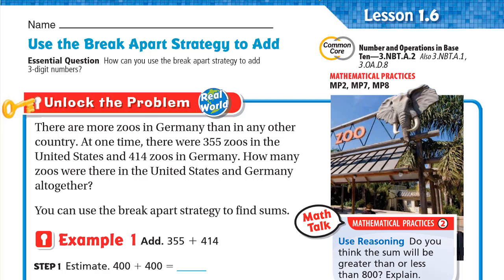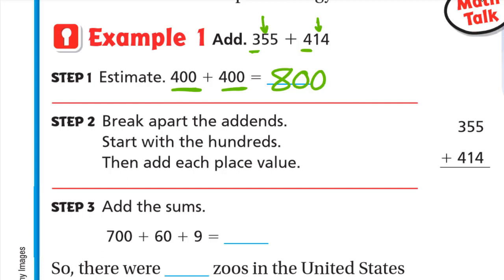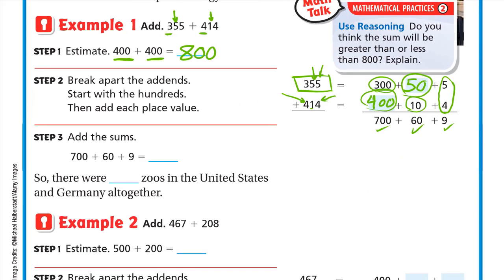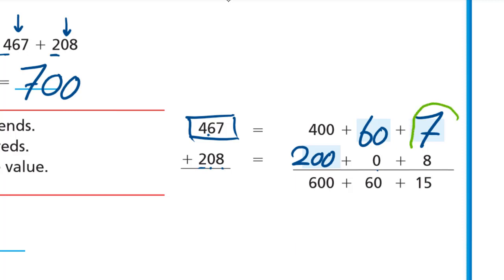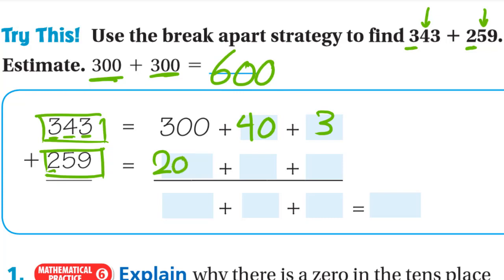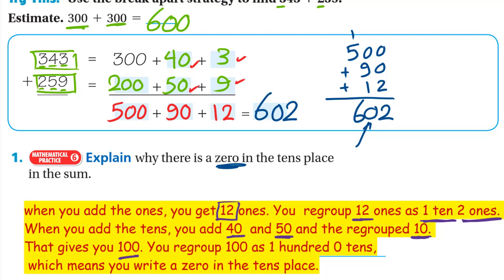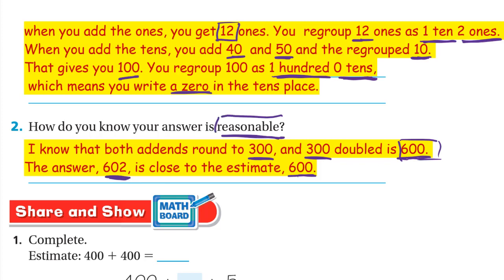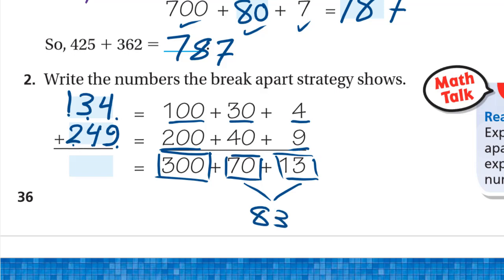Go Math 3rd grade Lesson 1.6 Use the Break Apart Strategy to Add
Use the Break Apart  Strategy to Add
 Fluently add and subtract within 1000 using strategies and algorithms based on place value, properties of operations, and/or the relationship between addition and subtraction.
Use the break apart strategy to add 3-digit numbers.